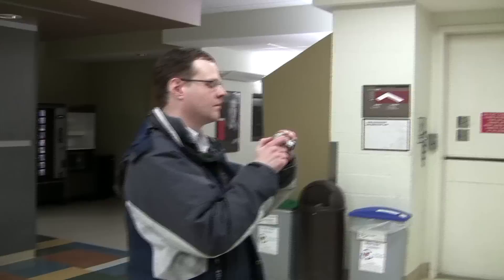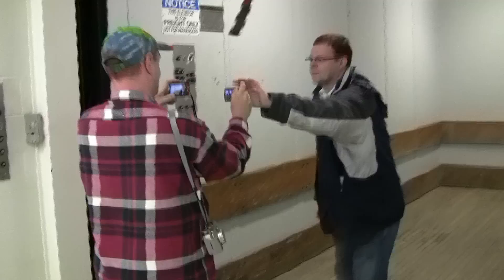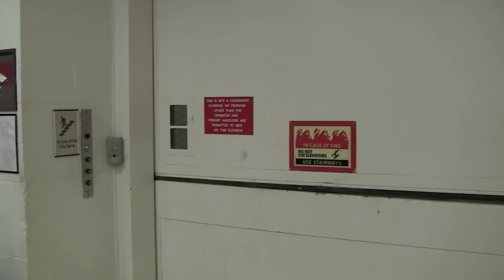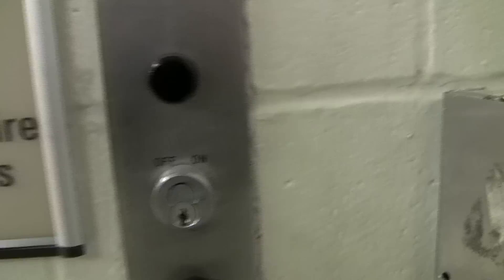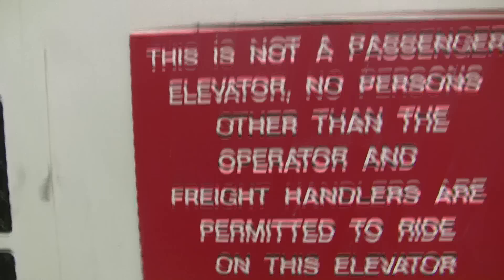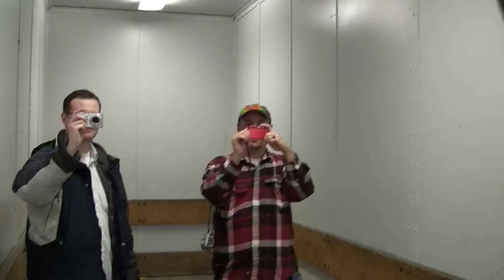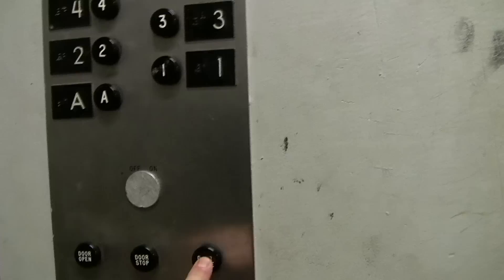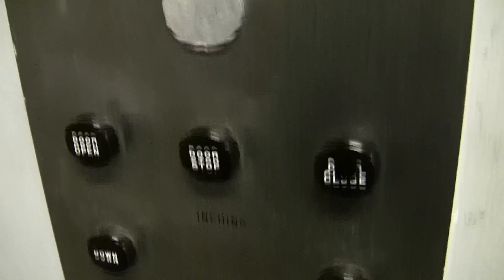Watching dieselducy & jtelev film the huge freight elevator in the Gannett building @ RIT.